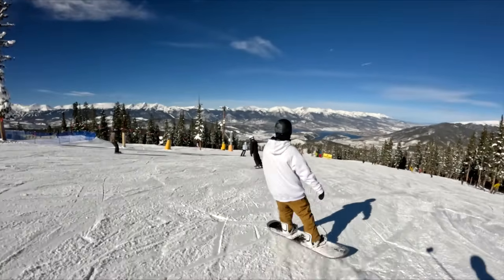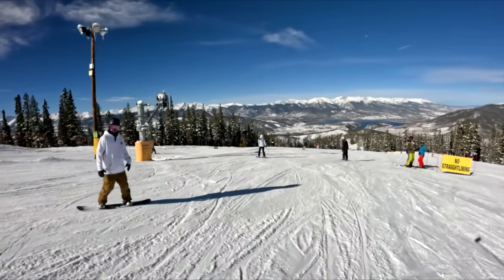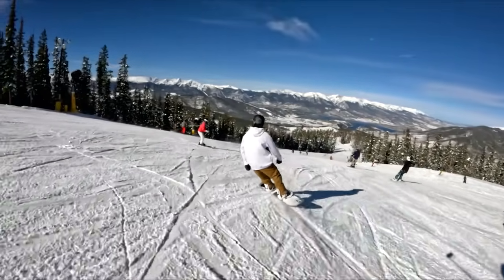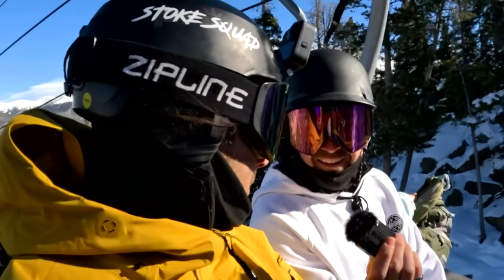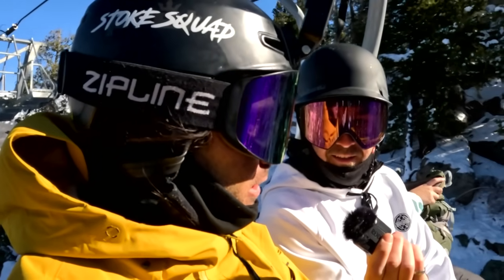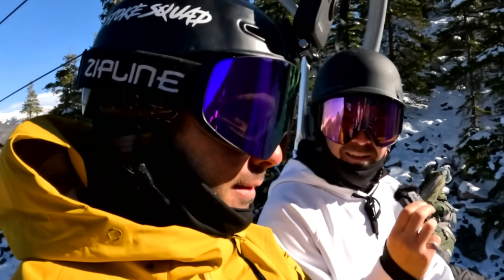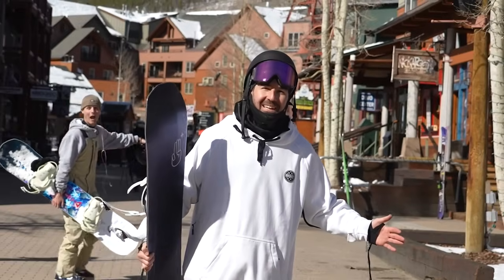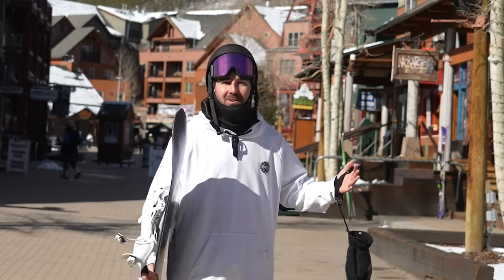KEYSTONE IS OPEN! Opening Day Check-In 23/24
🌊 *Thank You to Our Members* 🌊